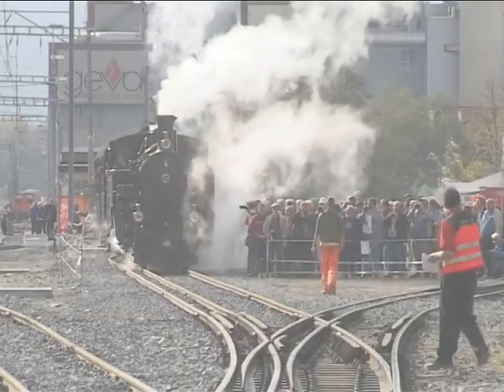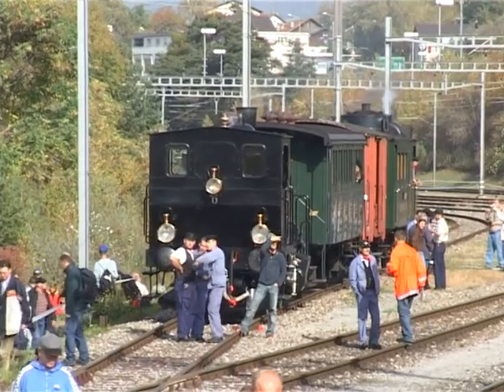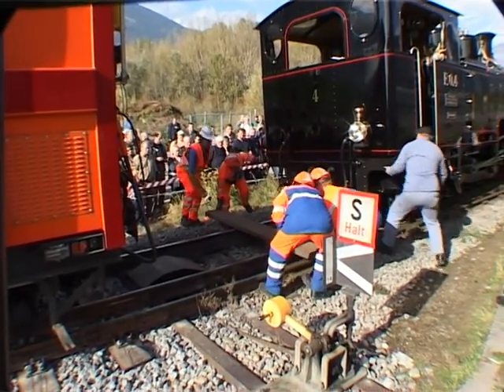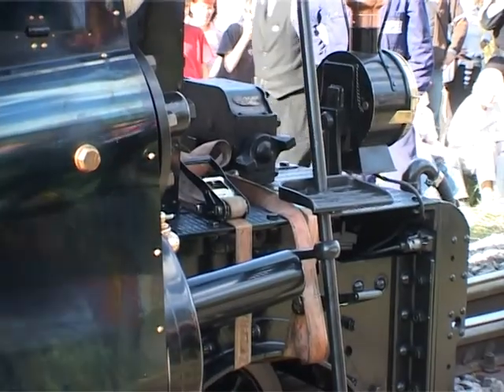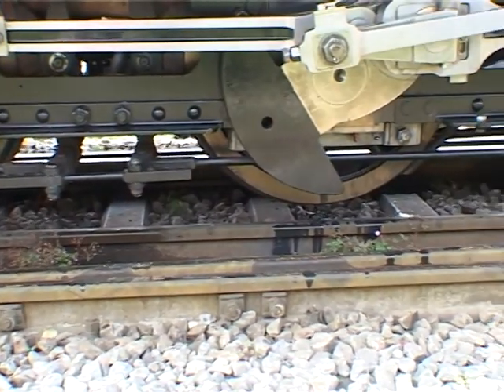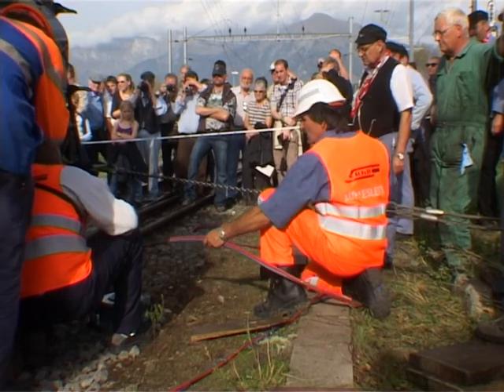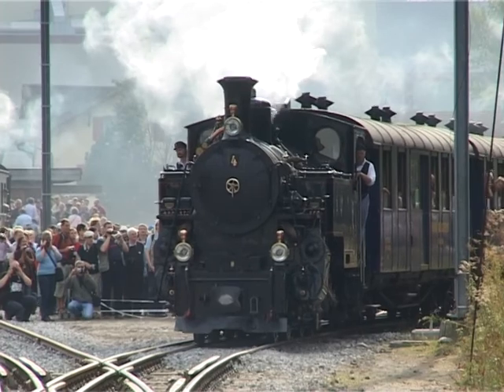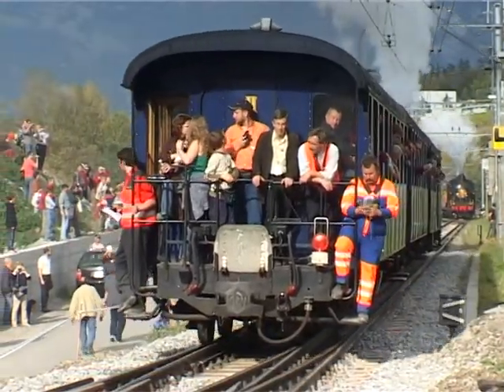JSVideo RhB Dampffestival 2006 TRD-0020 part 3 + derailment.avi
In October 2006 the RhB organised a Steam festival in Untervaz Switzerland at which some 15 standard and meter gauge steam engines from Switzerland and surrounding countries participated.

Im Oktober 2006 organisierte die Rhätische Bah nein Dampffestival in Untervaz an welchem 15 Dampfveteranen (Normal und Meterspur) aus der Schweiz und dem Ausland teilnahmen.